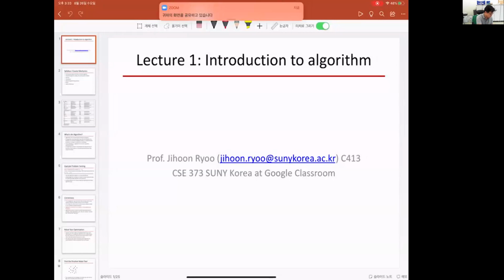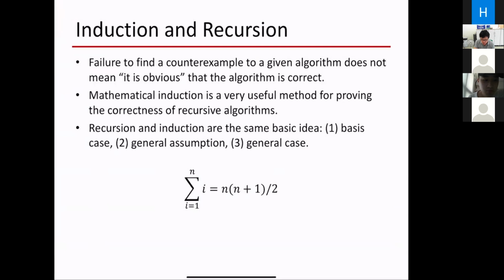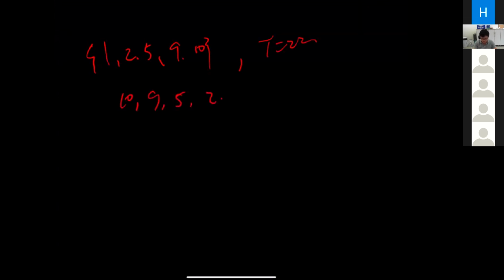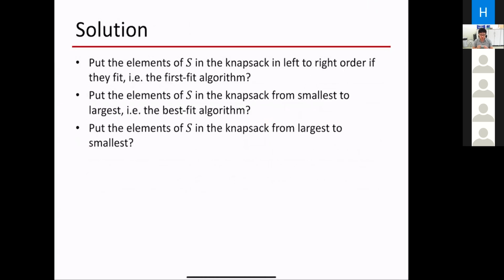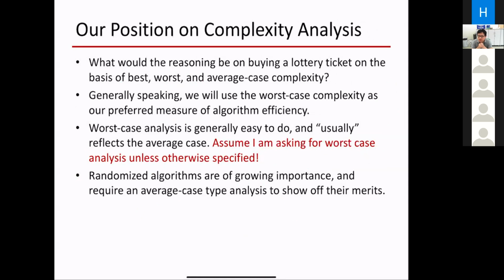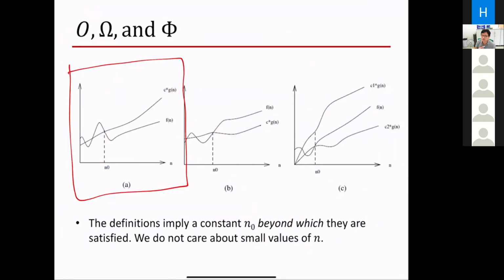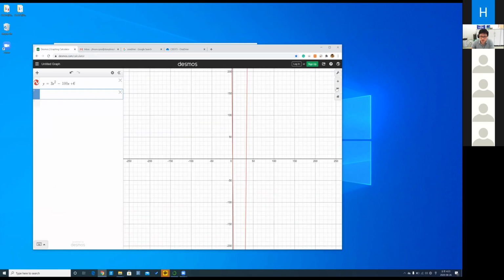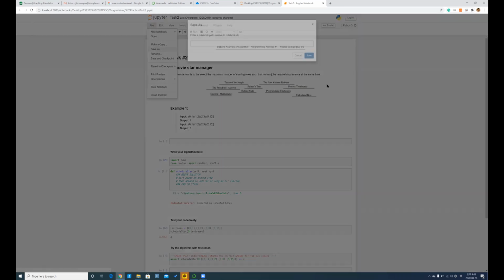CSE373 WEEK1 LEC2